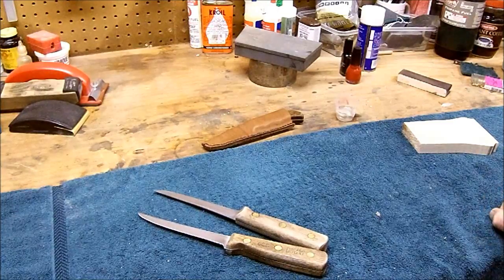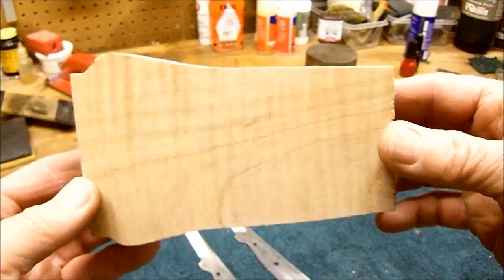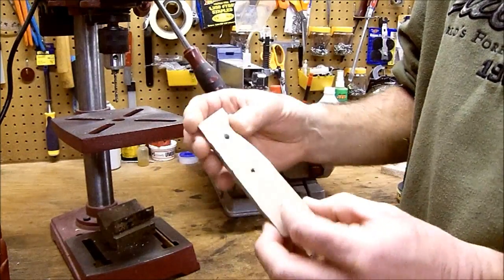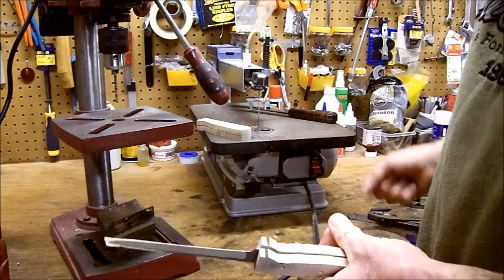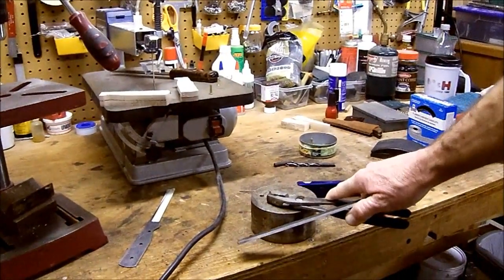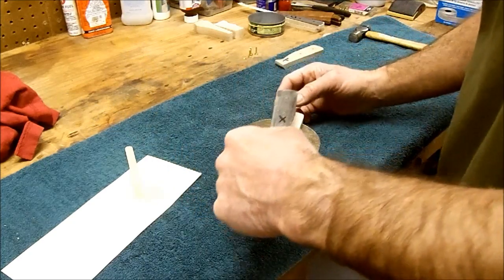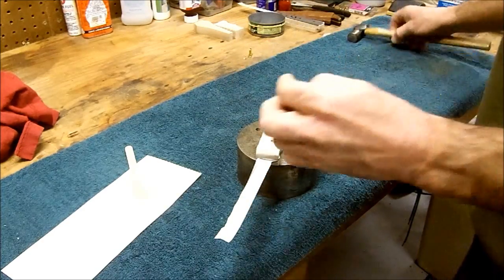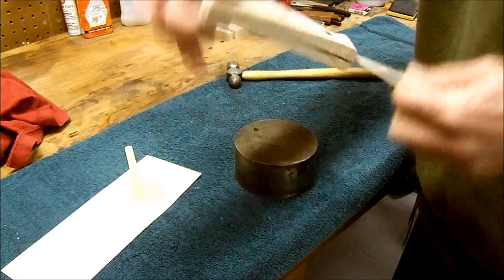" HOW TO" Install new knife handles. part #1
You wouldn't want a ugly
girl friend, Why have a ugly knife.